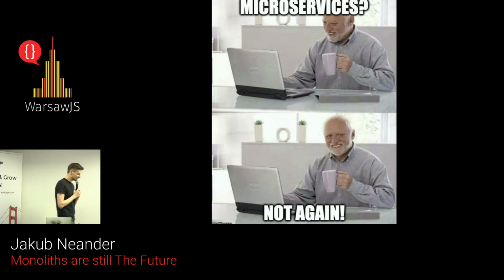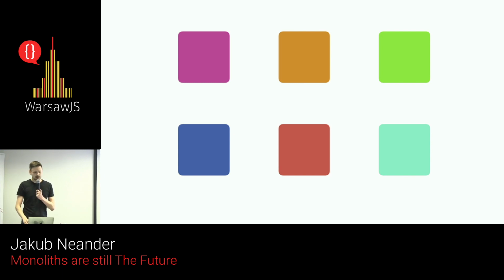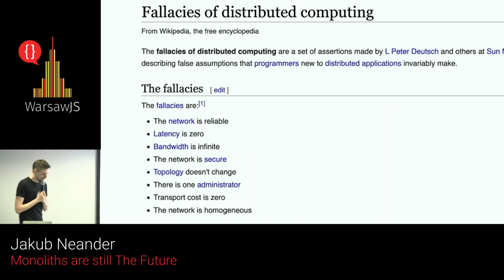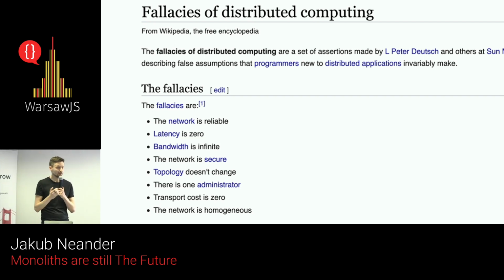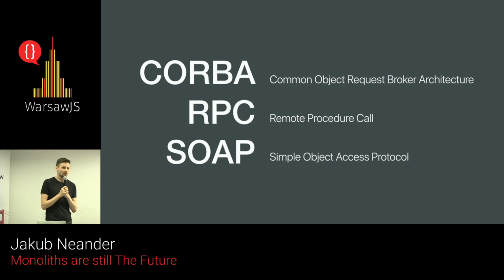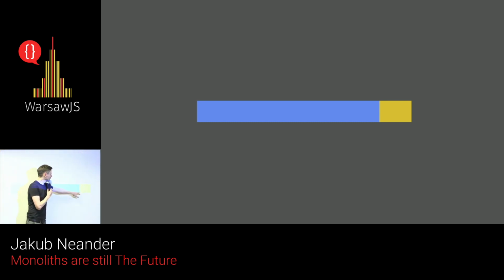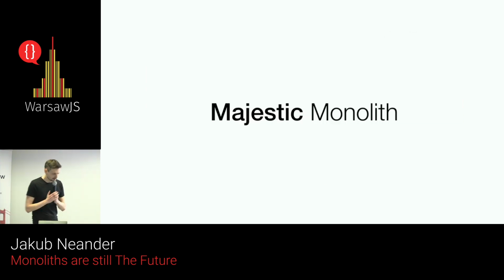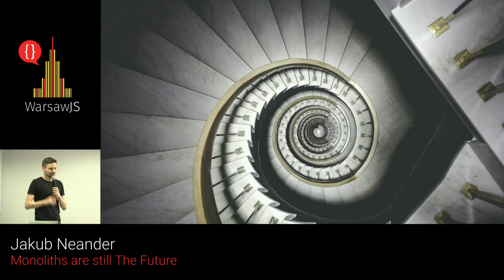⚡️Lightning talk — Jakub Neander — Monoliths are still The Future [EN] — WarsawJS Meetup #66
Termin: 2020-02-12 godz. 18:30